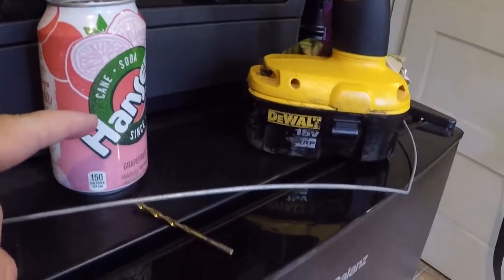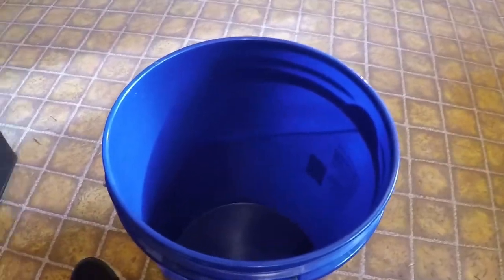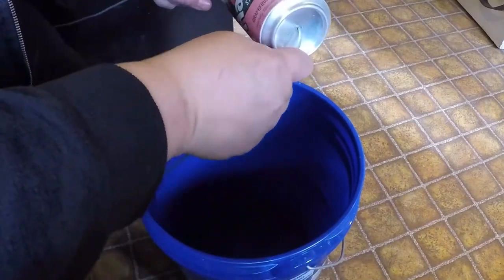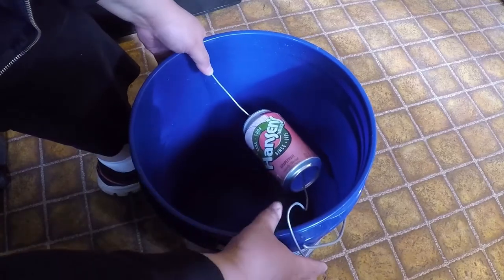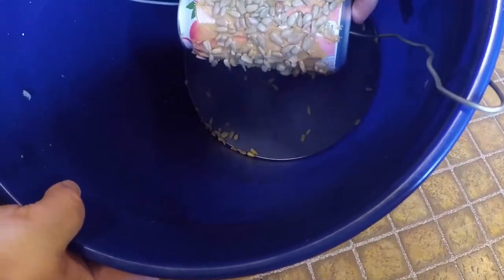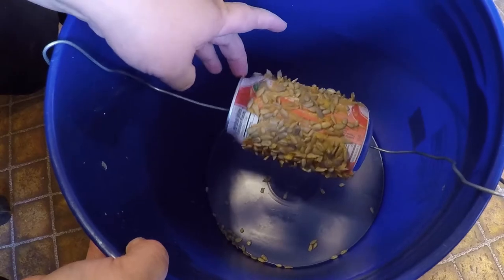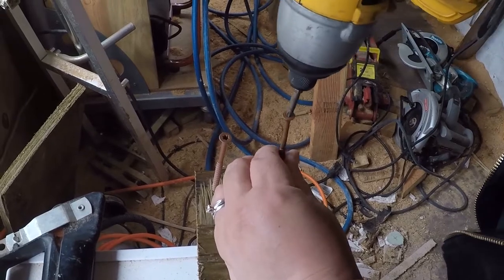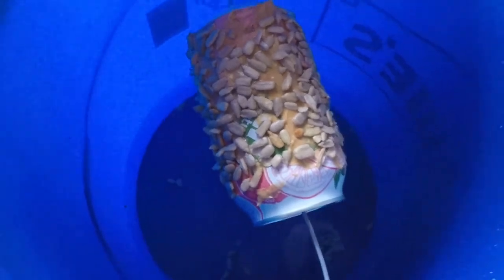MOUSE TRAP BUCKET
Catching mice like "The Boss". A battle with mice pushes me over the edge and I make a mouse trap.